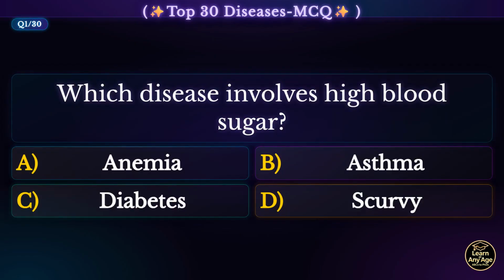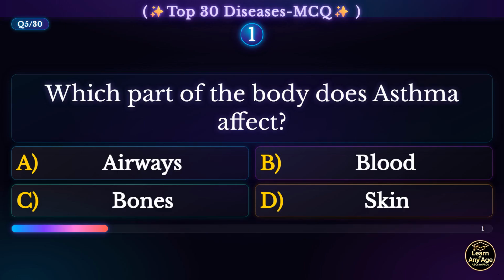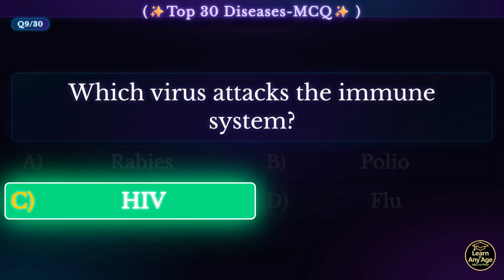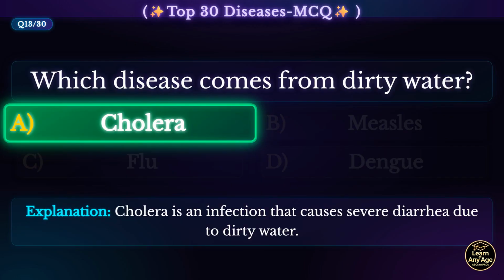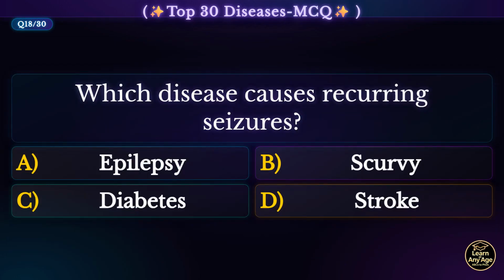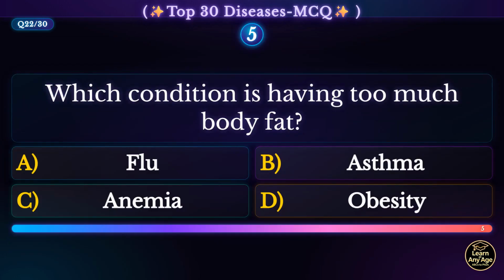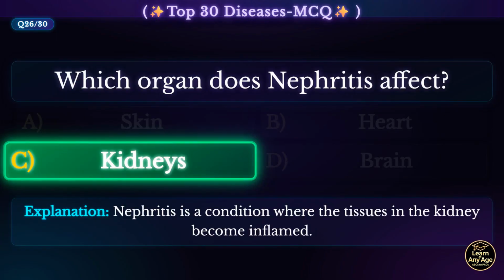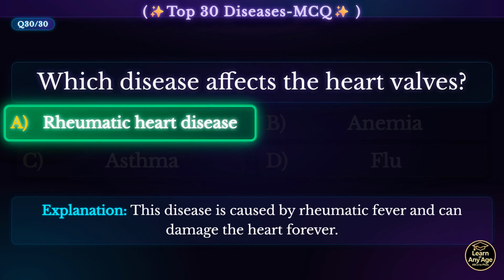30 Deadliest Diseases: Can You Pass This Quiz?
How much do you really know about the diseases that shape our world? 🌍 From silent killers like Hypertension to global threats like Malaria, this video covers the Top 30 Diseases every student and health enthusiast must master. 🩺

Whether you are a medical student, a science lover, or preparing for competitive exams, these high-yield MCQs are designed to test your knowledge and help you learn fast. This comprehensive guide is essential for students appearing for global exams such as:

USMLE (United States)
NEET & AIIMS (India)
PLAB (UK)
MCAT (North America)
NCLEX for Nursing
GCE, GCSE, and IB Biology
General Knowledge sections of UPSC, SSC, and various civil service exams worldwide.

📢 SHARE this with a friend to test their knowledge! 📲